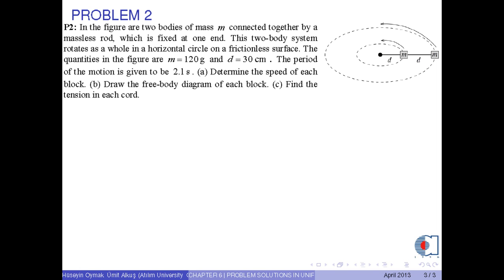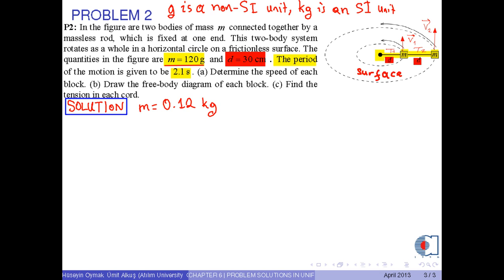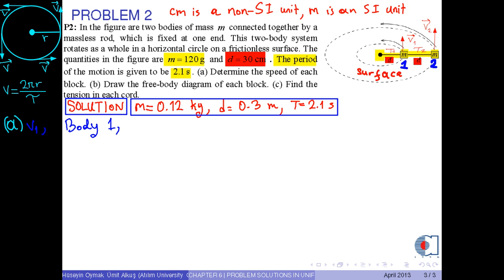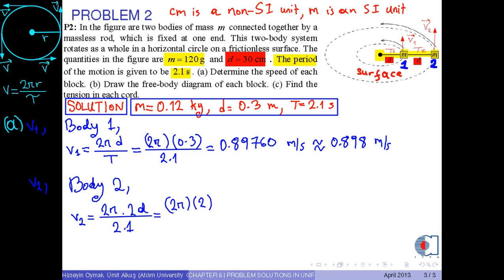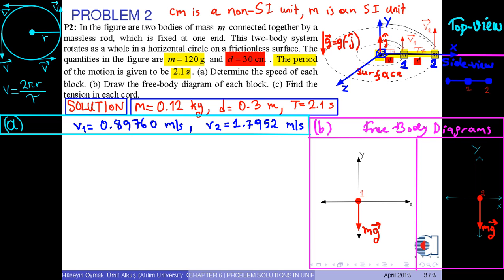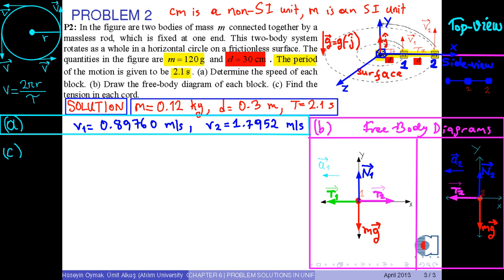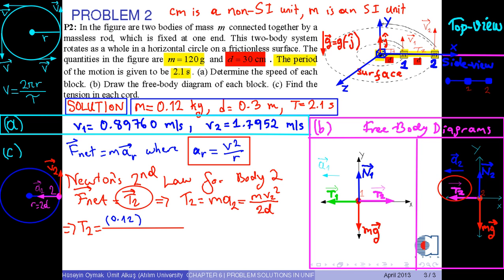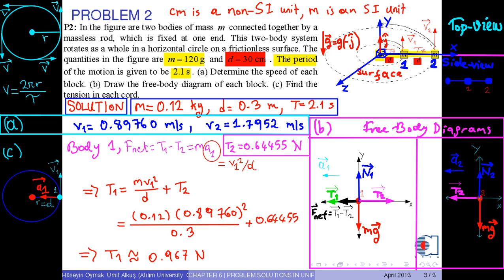Chapter 6 (Problem 8)